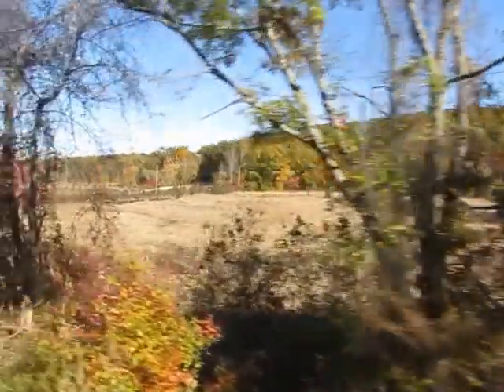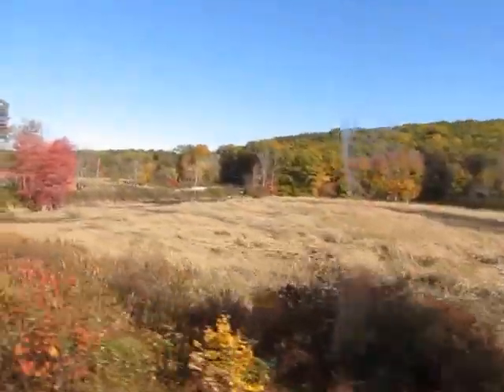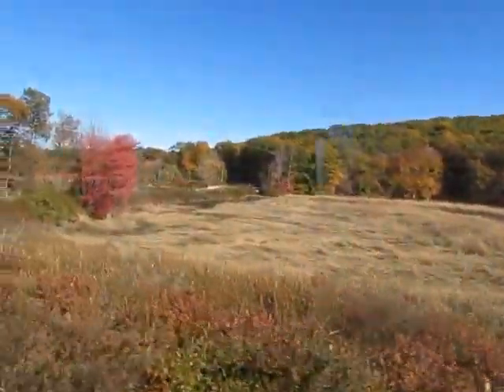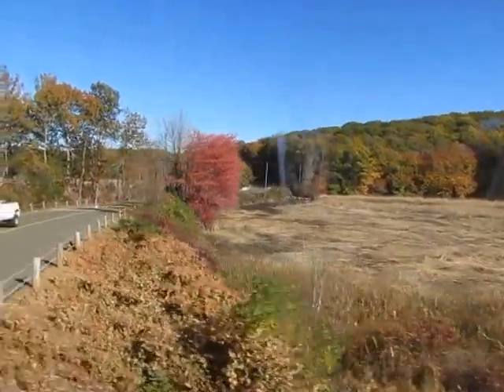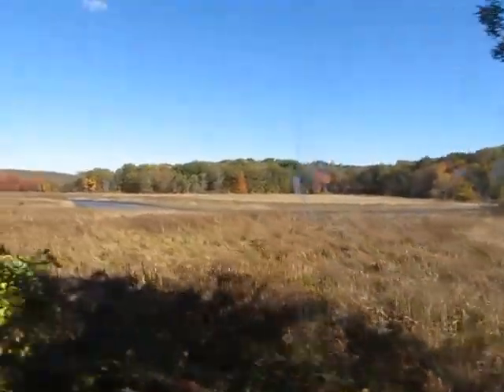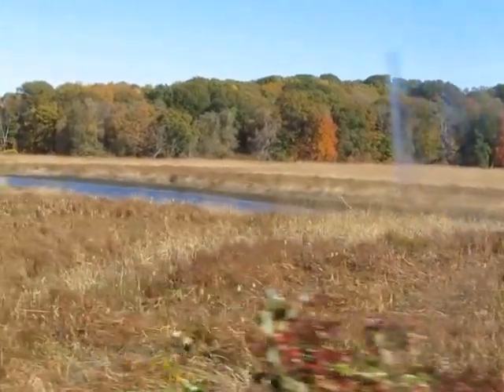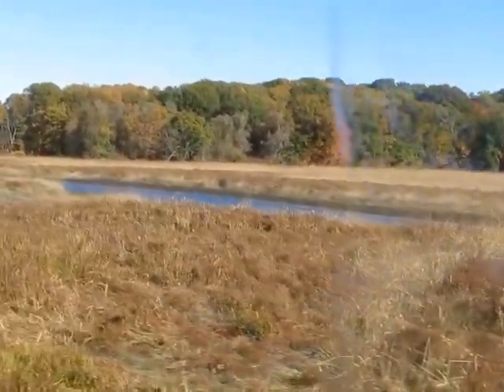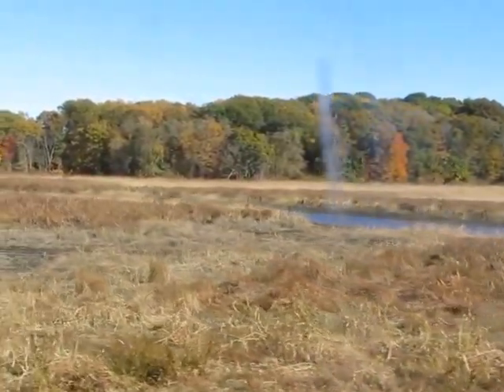Essex steam train 1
A fall foliage excursion by steam train and river boat.